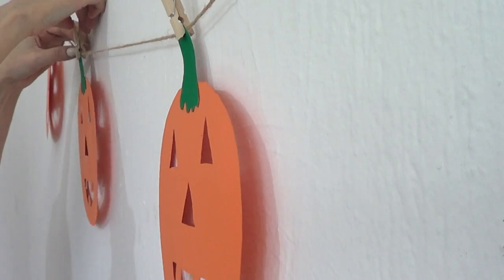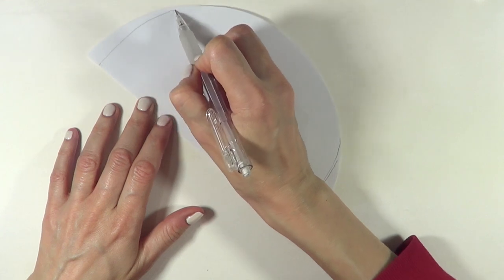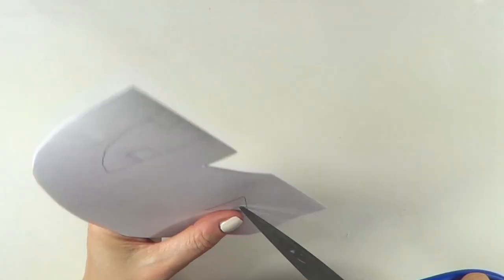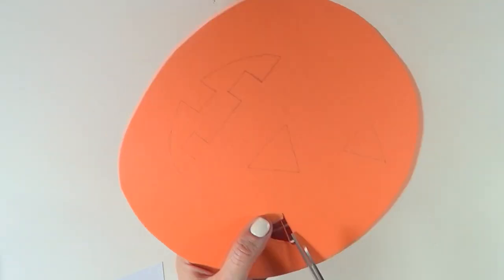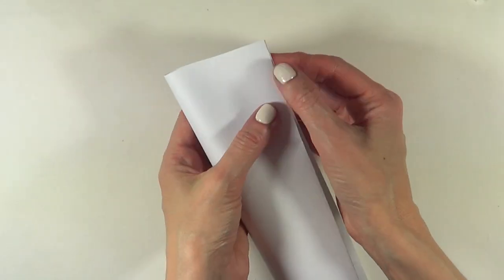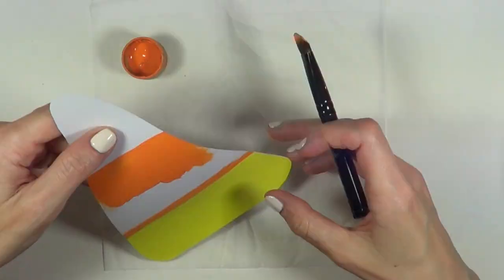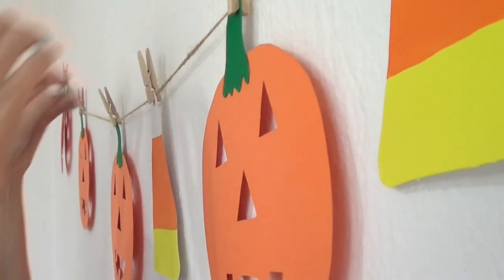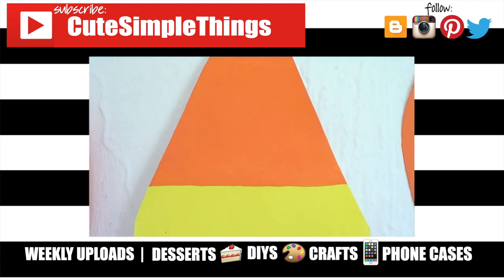DIY Pumpkin and Candy Corn Halloween Banner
Hey guys! I just wanted to show you and easy and fast way to make this Halloween banner, perfect for any Halloween party or as a home decor item!

Use cutesimplestuff if you re-create it!